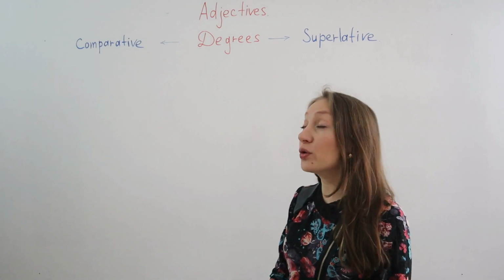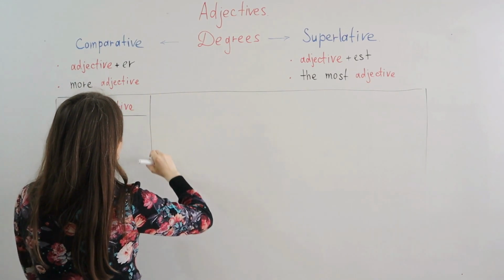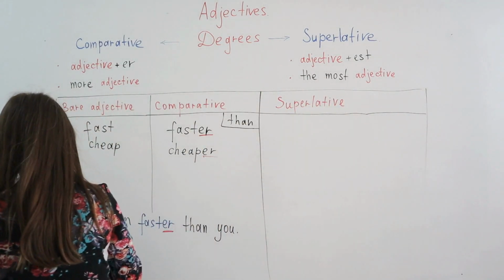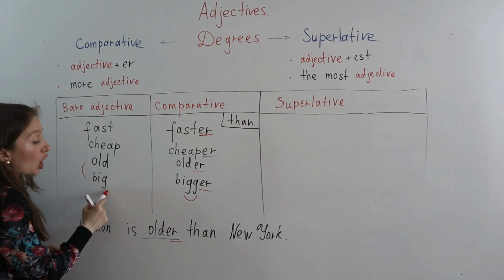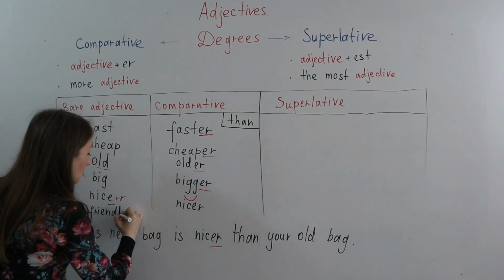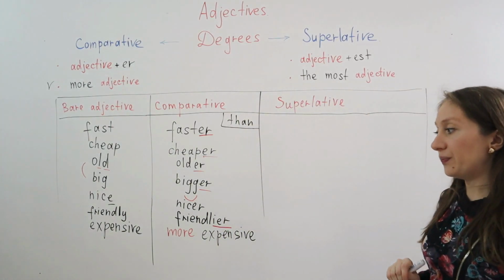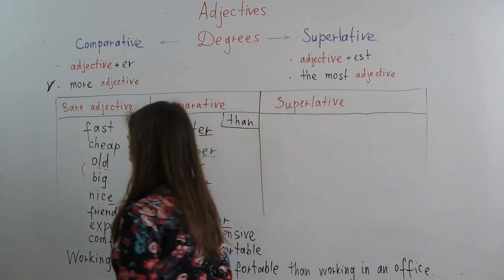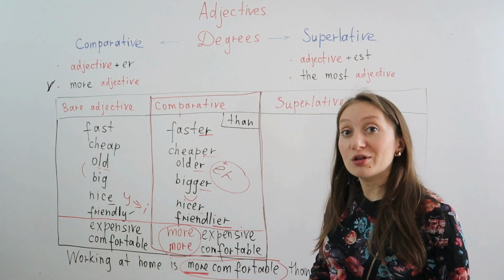Adjectives – Comparative degree Basic grammar. Lesson #15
Comparative adjectives are words that are used to show the differences between two nouns: “larger”, “smaller”, “longer”, etc. Some comparative adjectives have unexpected spellings, but there are some simple rules to follow to get the spellings right. In this lesson, I will use strange objects from my personal collection to teach you about comparative adjectives. You will also learn how the spelling changes on some words when we add the “er” ending. After watching this video, take the